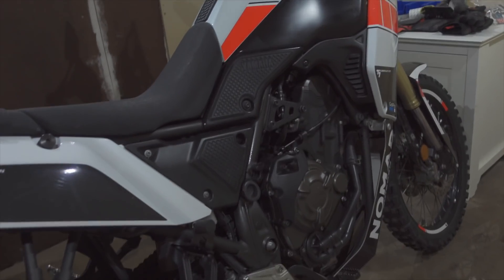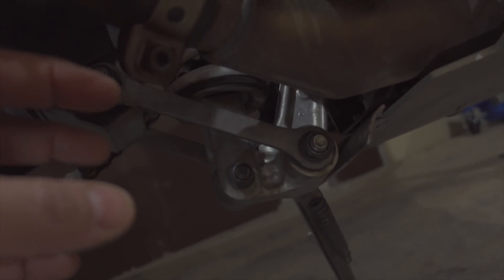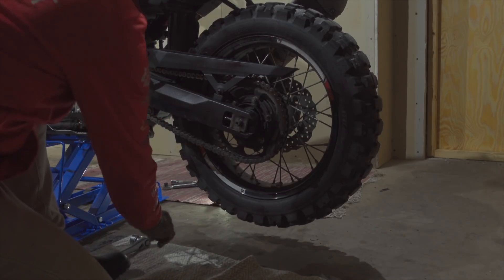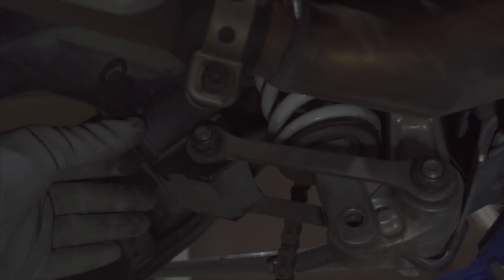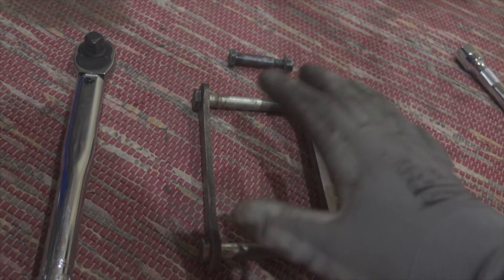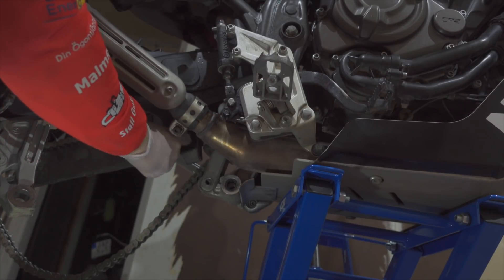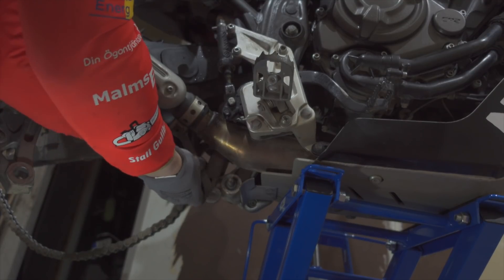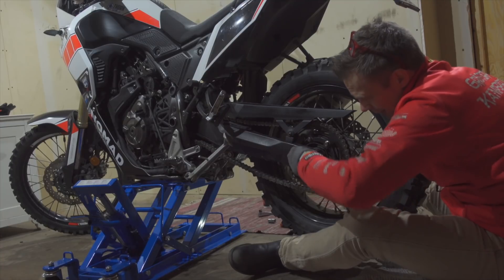Grease your suspension linkage! Tenere 700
In this video you will learn how to do this your self.

When Yamaha delivers your bike, the rear suspension linkage comes dry as a bone, when it really should be greased. If you don't give it some love it will start corroding and wear those bearings in no time.